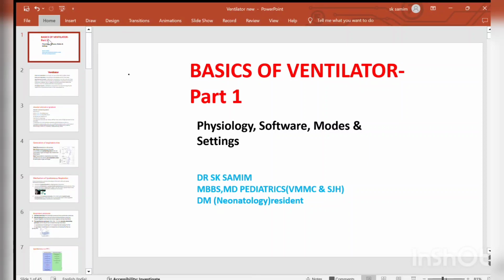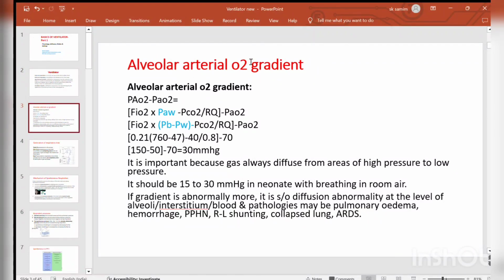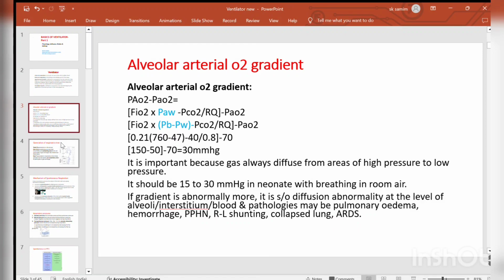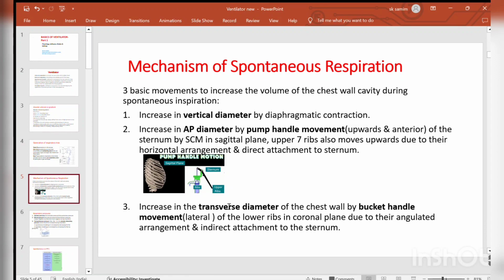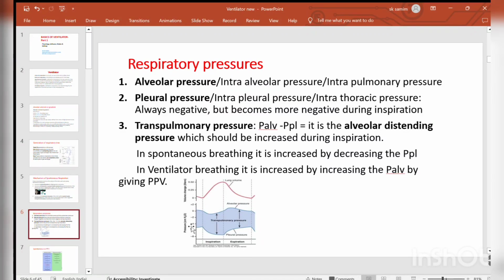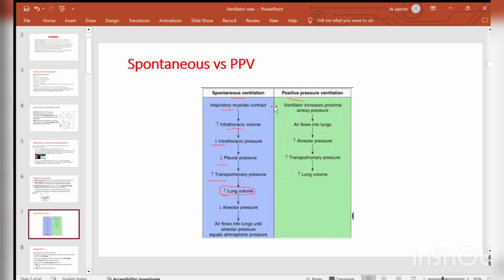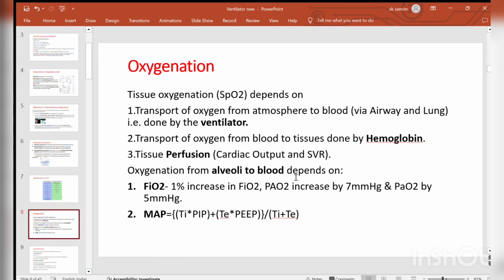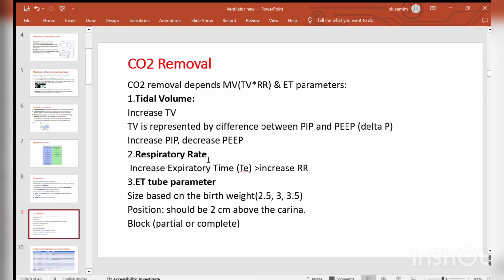Basics of Ventilator Part-1/4✅️(Respiratory Physiology)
Basics of Ventilator Part-1✅️(Respiratory Physiology)
This video contains:
1️⃣. Ventilator breath vs spontaneous breath
2️⃣. Alveolar arterial oxygen gradient
3️⃣. 23 Generation of Respiratory tree
4️⃣. Mechanism of spontaneous Respiration
5️⃣. Respiratory pressures (Alveolar pressure, Pleural pressure, Transpulmonary pressure)
6️⃣. Mechanism of Spontaneous Ventilation & PPV
7️⃣. Oxygenation( FiO2 & MAP)
8️⃣. Co2 Removal( Minute ventilation, Tidal volume,  Expiratory time(Te),ET tube parameter)

modes of Ventilator
setting of Ventilator
weaning of Ventilator